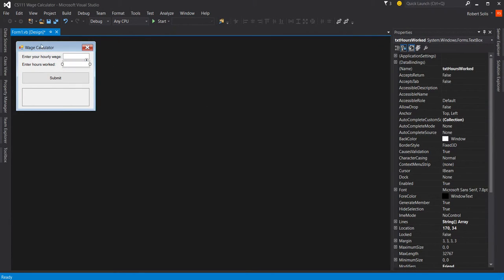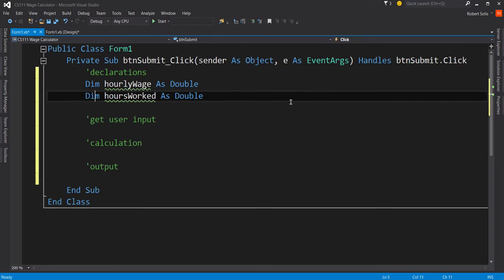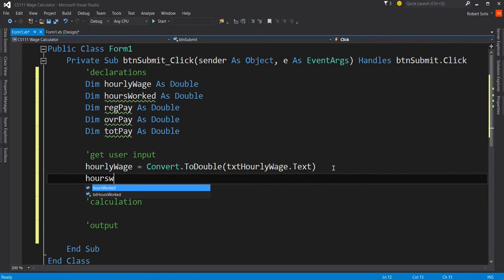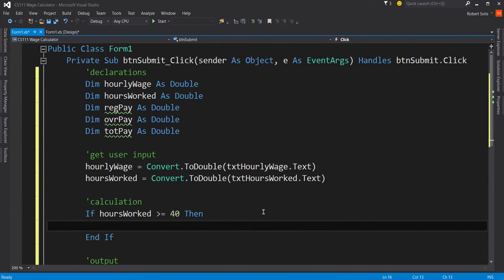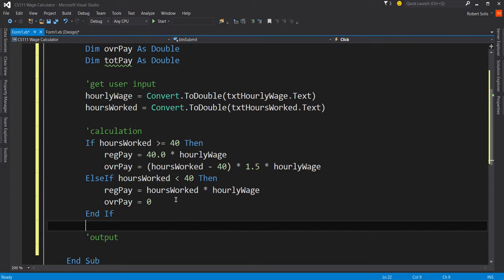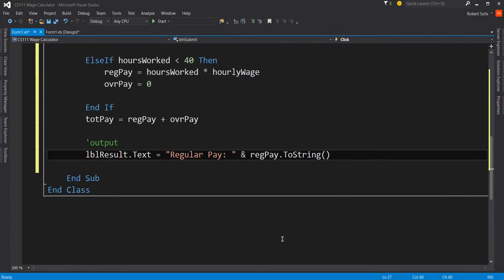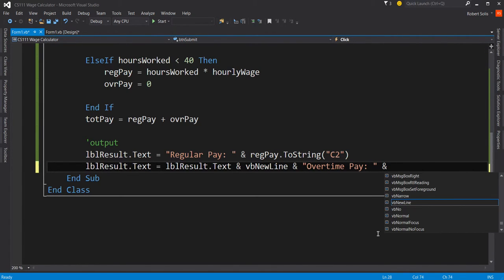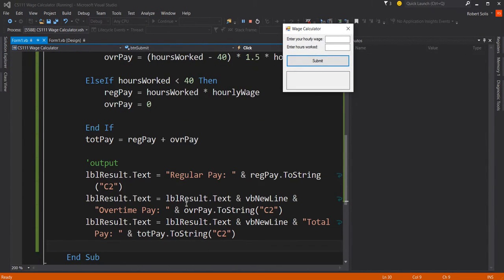CS111 Week 5 wage Calculator